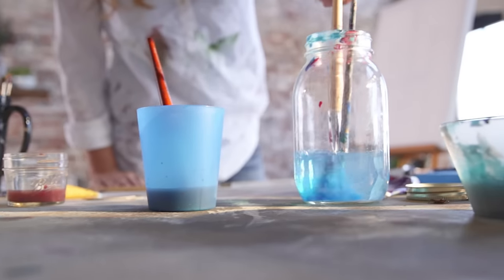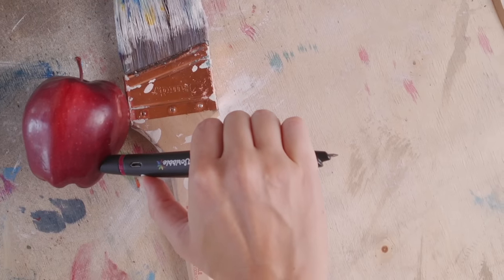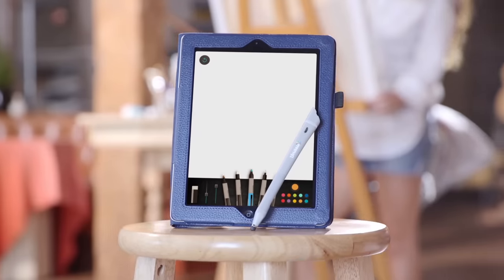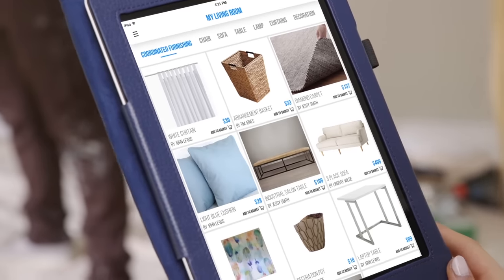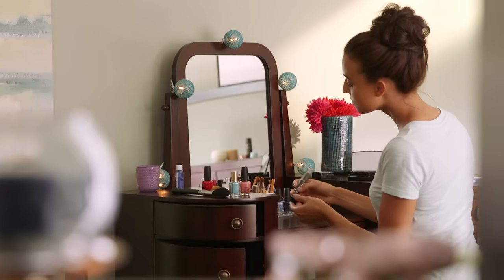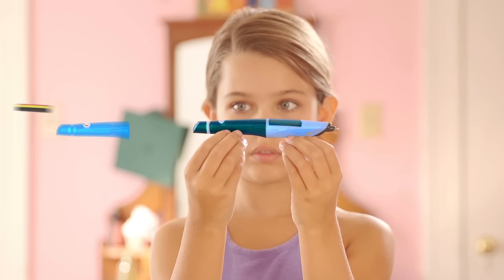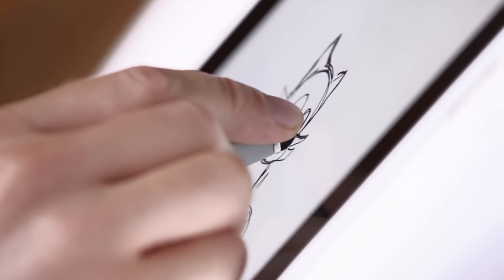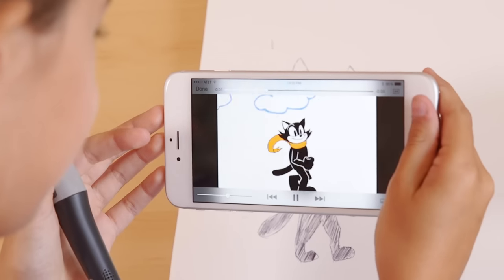Introducing Scribble - The world's first color picker pen & stylus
Scribble is an amazing new pen that can draw in any color you like!